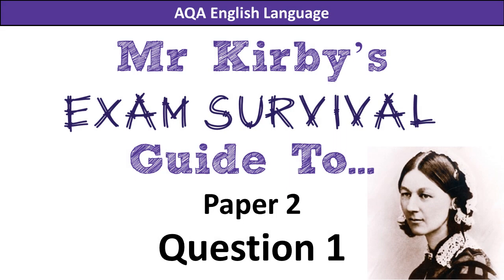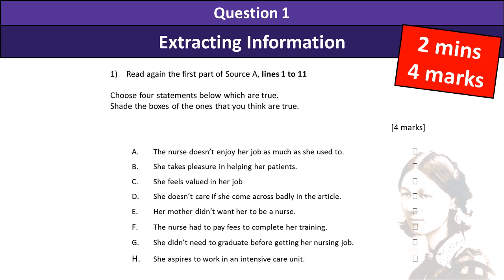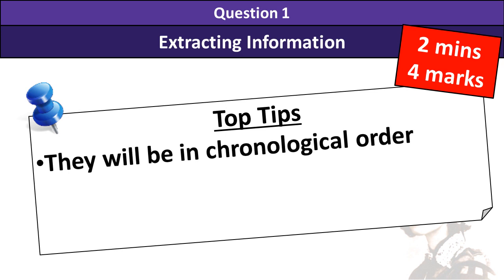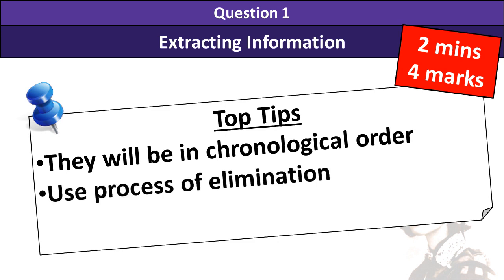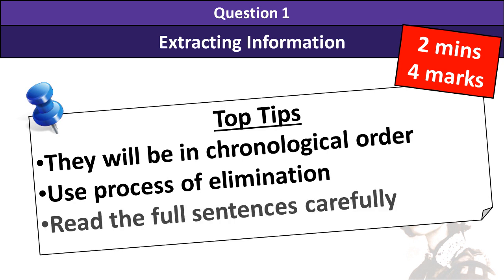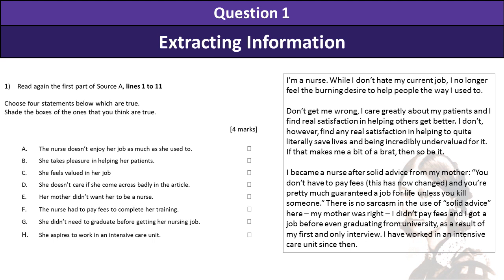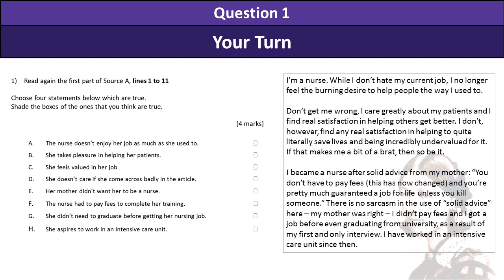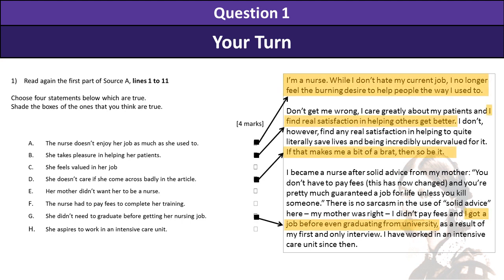Mr Kirby's Exam Survival Guide - Language Paper 2, Question 1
Everything you need to know about Question 1, AQA Language Paper 2